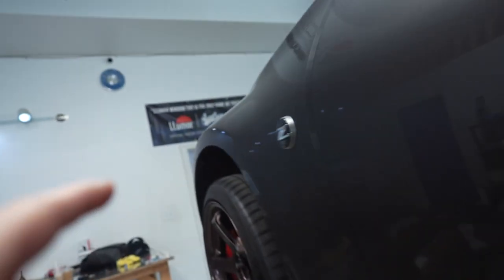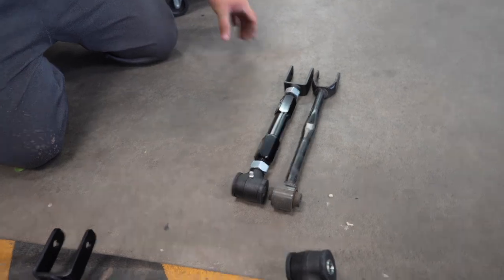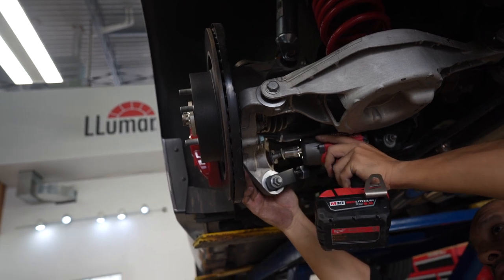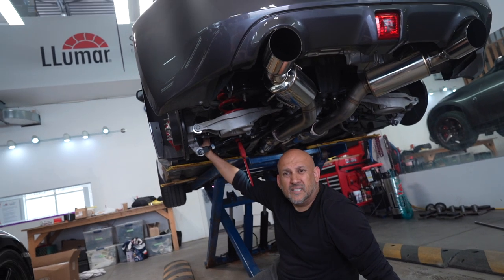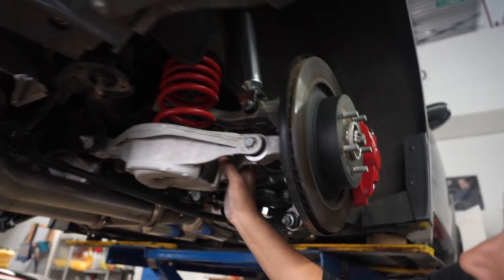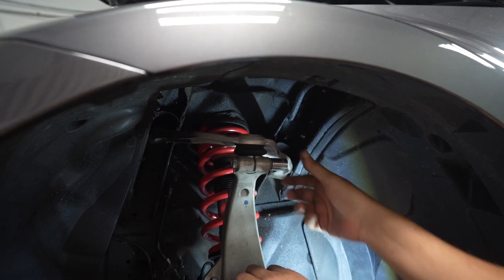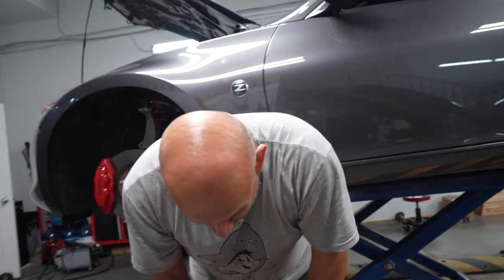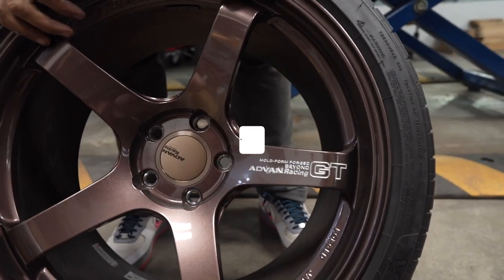Suspension Tuning On A Budget!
So you want to make your car look awesome. You need more than just a set of wheels. Wheels and Suspension go hand and hand you can't have one without the other. In this weeks vlog I talk about proper suspension components that you will need to make your car look and feel awesome.